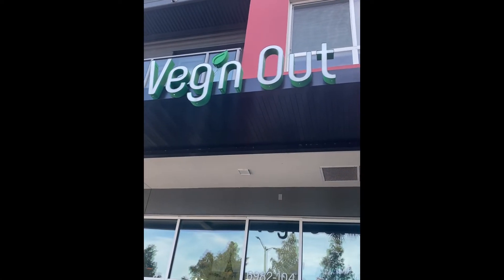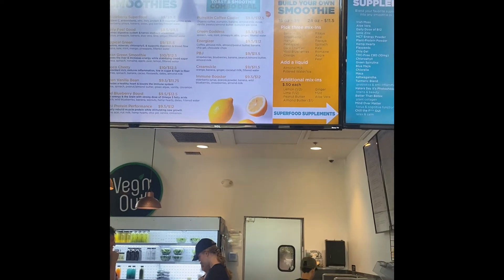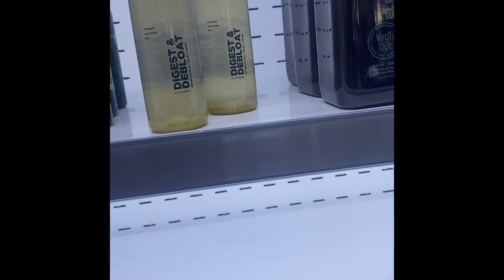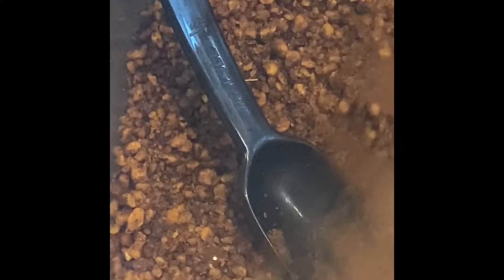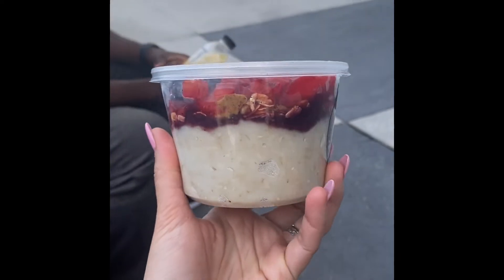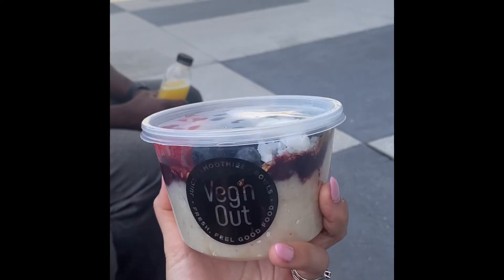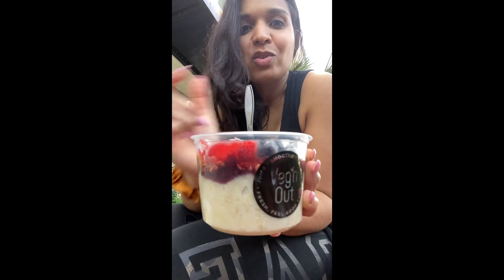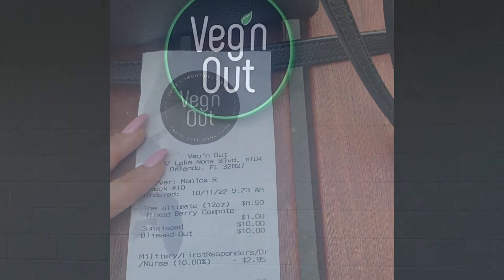Veg’n Out Taste Test Orlando Fl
Today I stumbled on veg’n out.  It is a plant based take out style bar. Everything is plant based they jay fresh cold pressed juices , smoothies, oatmeal bowls, grain and salad bowls.